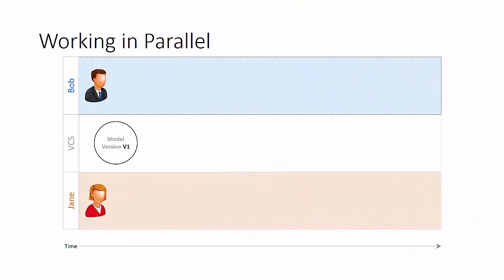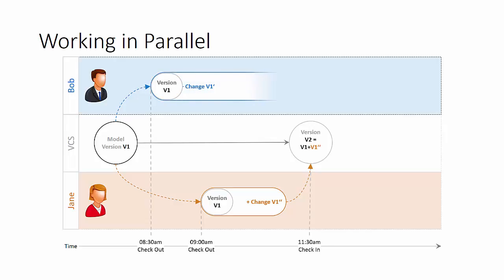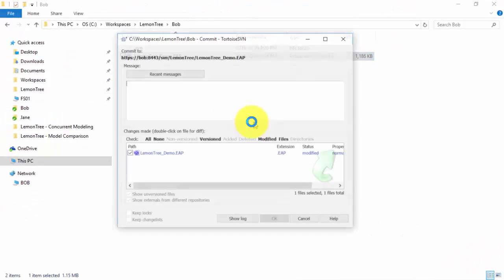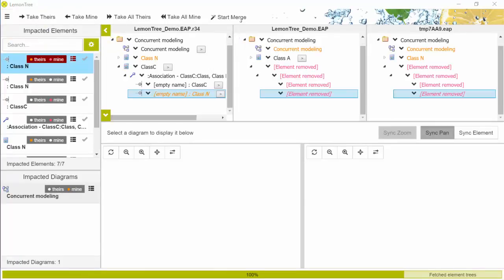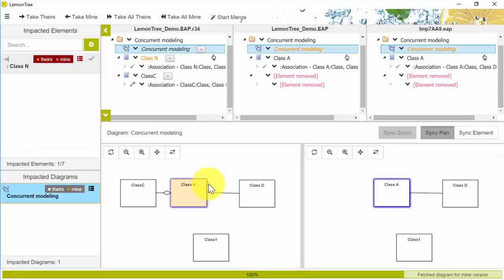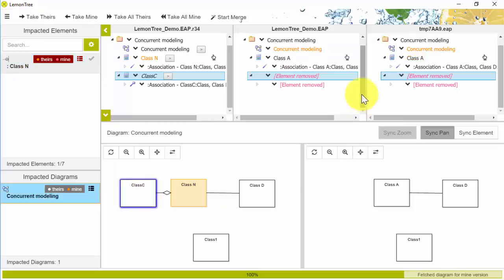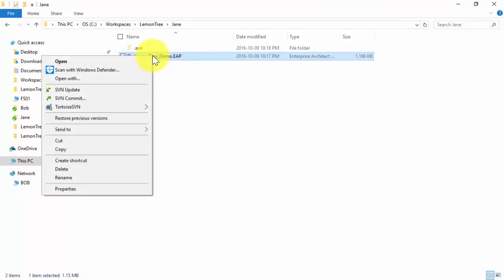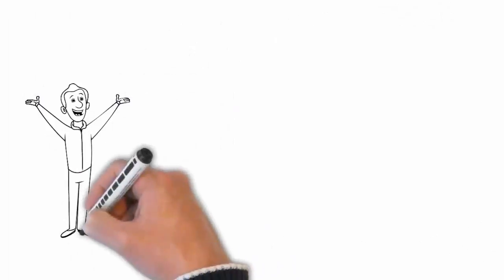LemonTree Concurrent Modeling Tutorial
A short tutorial how our tool LemonTree can improve your UM/SysML modeling workflow.